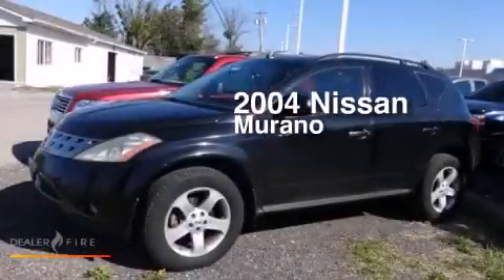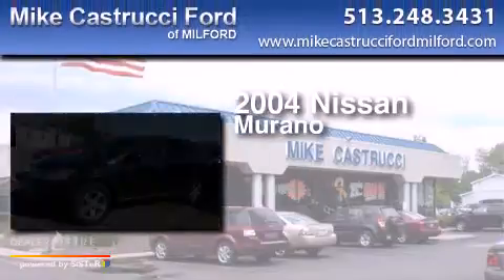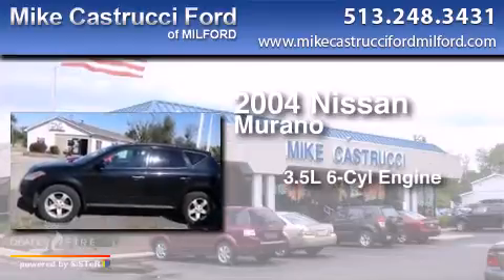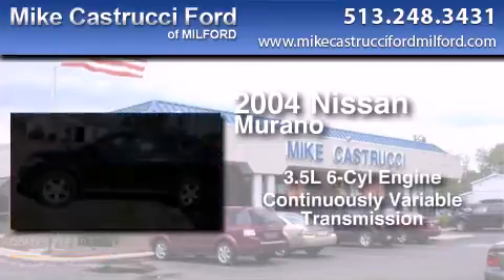Preowned 2004 Nissan Murano Milford OH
We have been honored to serve the Milford OH area , we promise that your experience at our dealership will exceed your expectations ! Year : 2004 Make : Nissan Model : Murano Engine : 3.5l v6 Trans . : cvt (continuously variable) Exterior : super black Miles : 194,974 Interior : charcoal w/leather seating surfaces Mike Castrucci Ford Milford 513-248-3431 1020 State Route 28 Milford , OH 45150